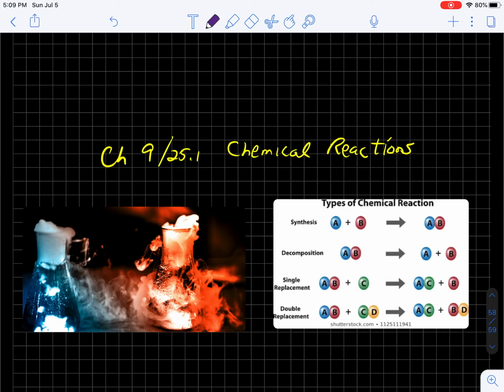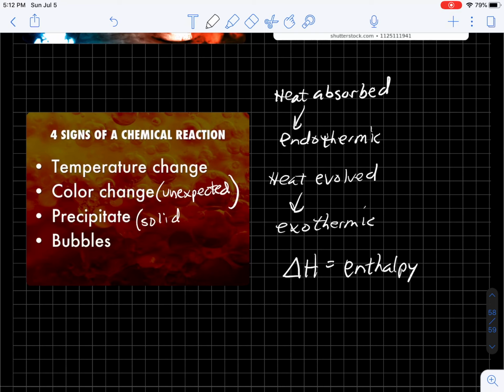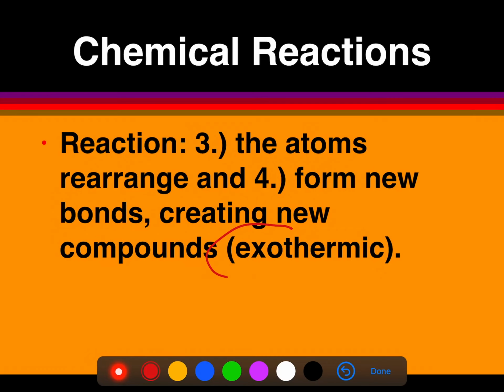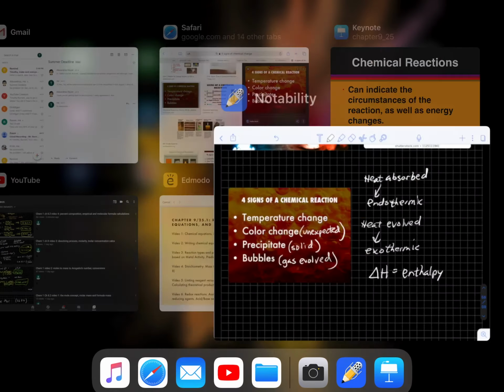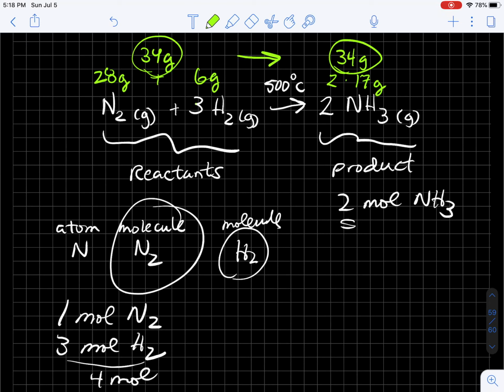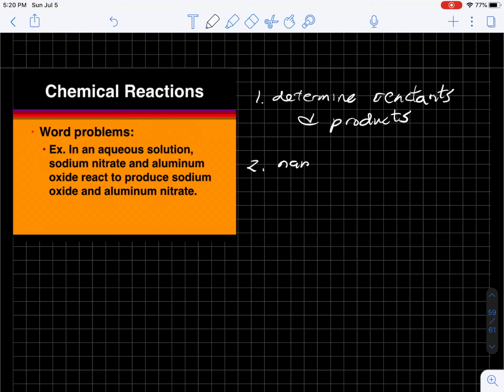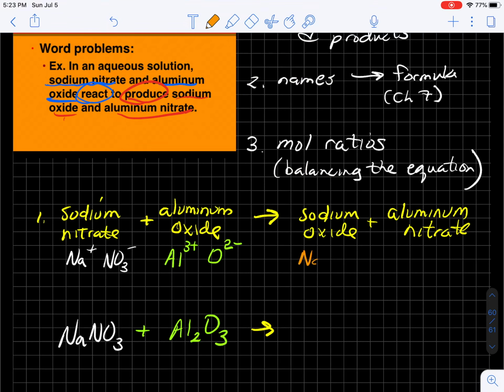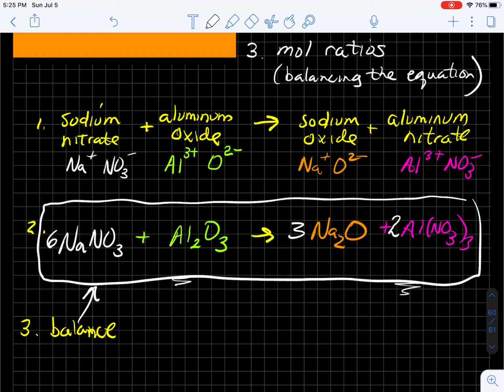Chem 1 ch 9/25.1 video 1: chemical equations, chemical process, enthalpy, word equations